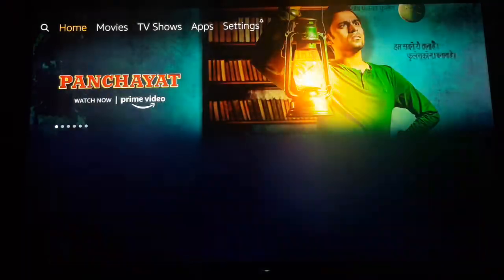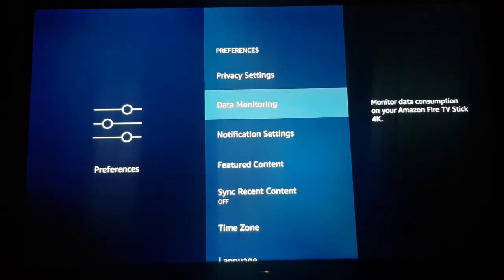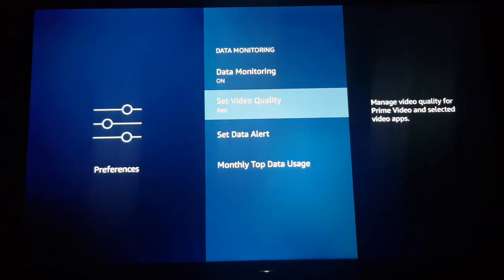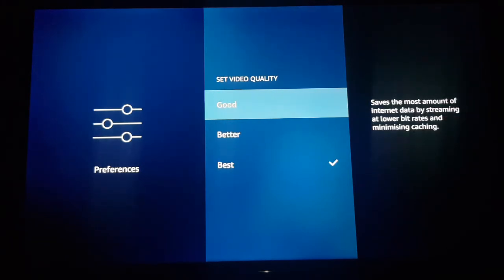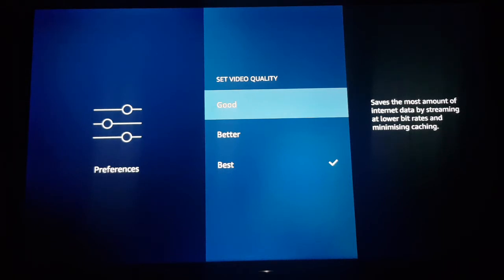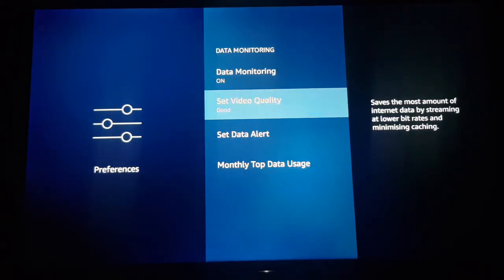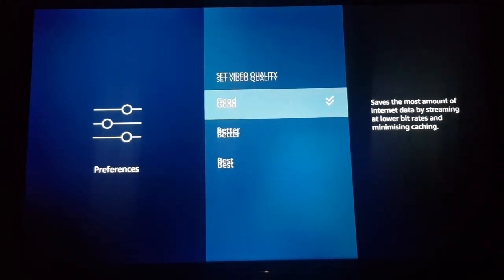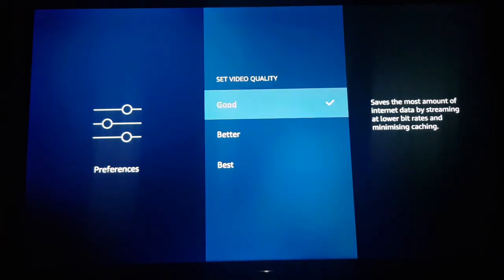Set Video Quality (resolution) in FireStick.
The Amazon Firestick known for its wide range of extensive features has given a lot of importance to the display and sound feature of the device. This has helped the user to modify their display settings including the video quality, setting up the screensaver and also changing the video resolution to their choice. Here is how you can change the video resolution on the Amazon Fire Stick.